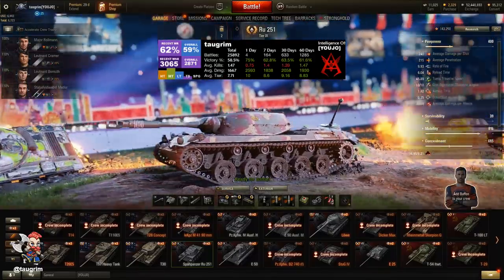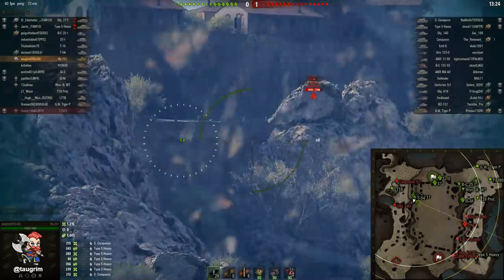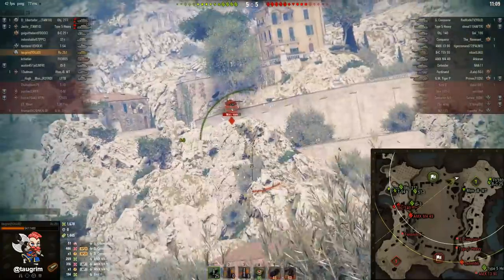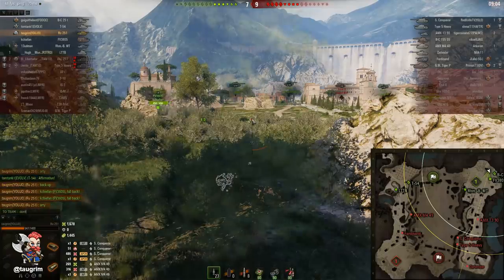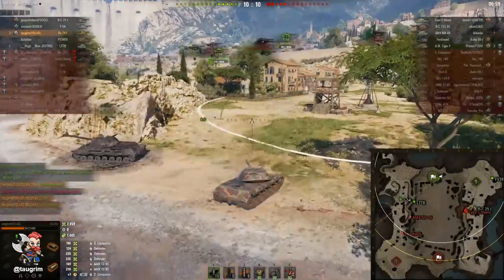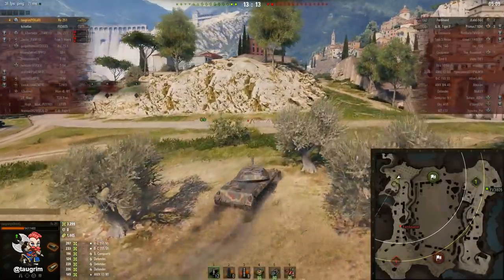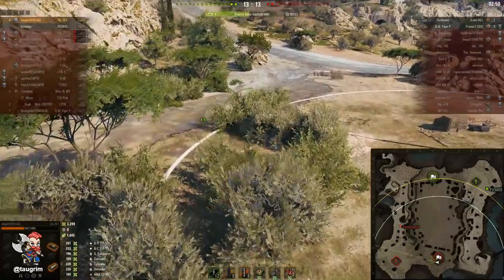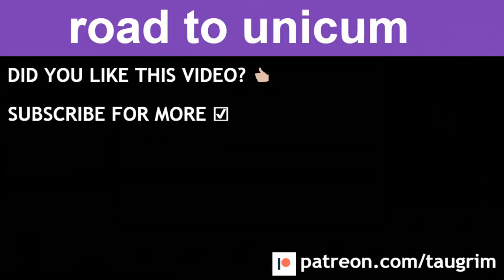Ru 251 Review/Guide, Spotting Province in 1.0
I review the Ru 251, a tier 9 German light tank in World of Tanks (WoT), with a replay of a tier 10 Province battle. I also discuss the new Province map in detail and how to play the various lanes.

The Ru 251 is a highly-mobile scout with a good-handling gun.

+ Excellent top speed (70)
+ Excellent view range (410)
+ Excellent aim time (2 sec base)
+ Excellent HE penetration (102)
+ Small profile
+ Good accuracy (0.36 base)
+ Good HP (1400)
+ Gun depression of -10 degrees on the sides
- Paper armor, highly vulnerable to HE
- Poor gun depression frontally (-5.8)
- Combo of alpha (240) and DPM are underwhelming

Recommended Equipment
1. Optics
2. VStab
3. Rammer

Errata
a. This is Episode #65 not #85

Cheers,
Taugrim